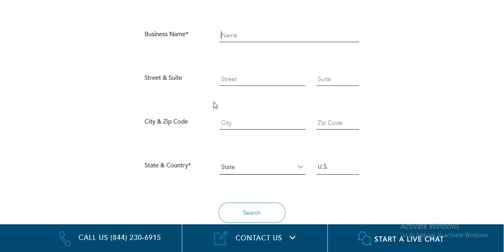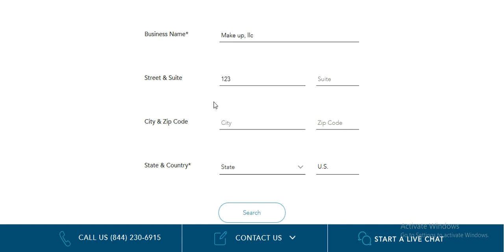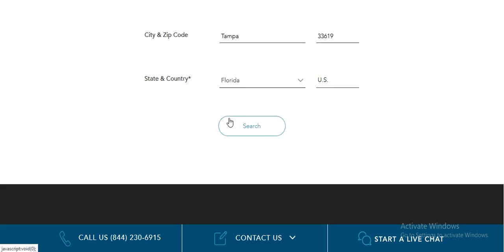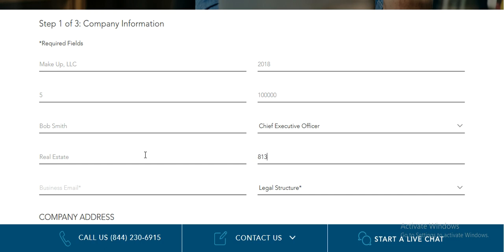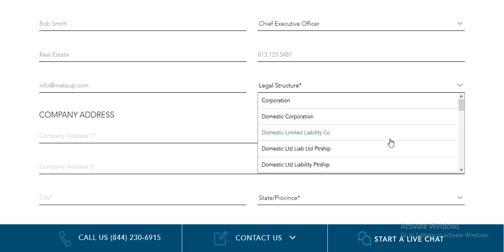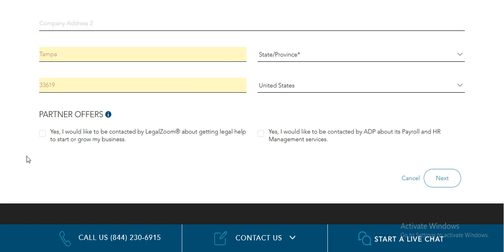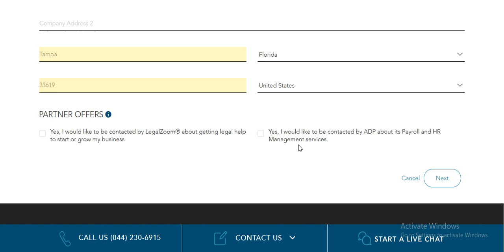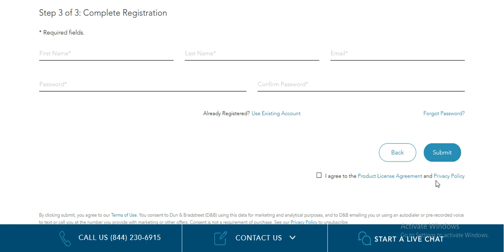How to Get Setup with a Dun & Bradstreet D-U-N-S Number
How to Immediately Get Setup with Dun & Bradstreet and Start Accessing Cash for Your Business

At the event you’ll discover:
• Who is Dun & Bradstreet and why they matter so much in your ability to get money for your business
• How to setup your entity the right way at the cheapest price… and how to choose an entity that reduces your personal liability
• How to get your EIN and D&B D-U-N-S number at no-cost to you… to initially get established with D&B
• When you will need to, and when you should avoid using virtual, home, and UPS addresses
• 7 things you must do to setup your business credibly before getting credit with D&B… and one site you can visit to do all 7
• What you should know about D&B’s Credit Builder service… and a look at the “small print” of what accounts you can’t add to your D&B report
• One thing you can do now to get $150,000 for your business even as a startup… and build your business credit at the same time
• Which new credit accounts you can apply with and get approved to start your D&B profile and score… without supplying your SSN, without a personal guarantee, and regardless of personal credit
• How your D&B Paydex score really works… and the 2 things you must do to have a great score within 60 days
• How to get vendor, store, fleet, and cash credit by building your business credit… regardless of your personal credit quality and even if you just opened your business
We are expecting this LIVE event to fill up quickly, and there are limited spots available.  So register now to save your spot and discover all you need to know to build your credit with Dun & Bradstreet!